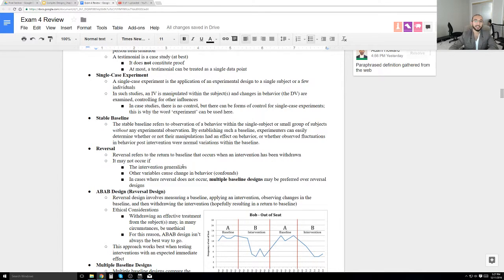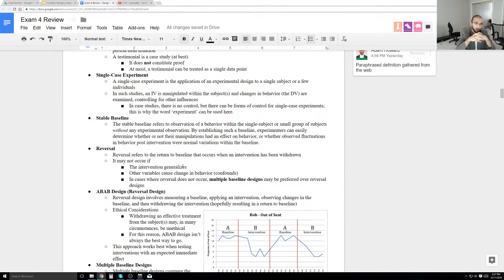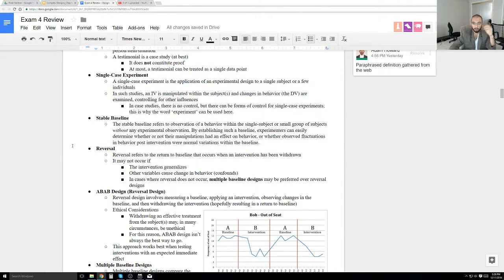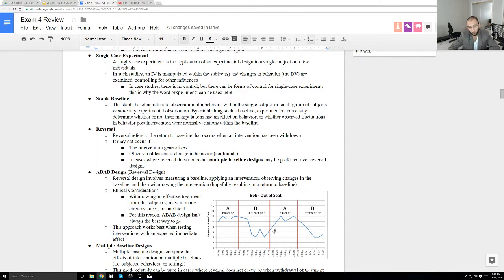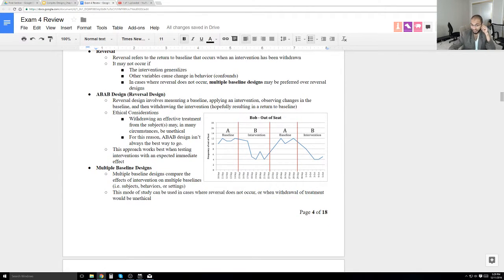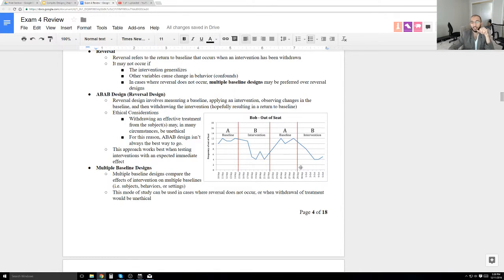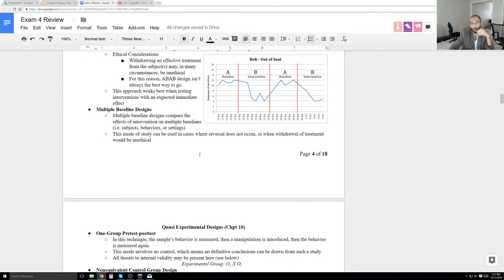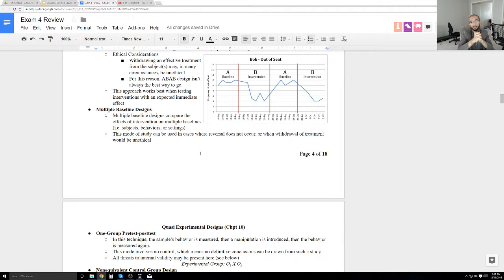Single Case Experiments